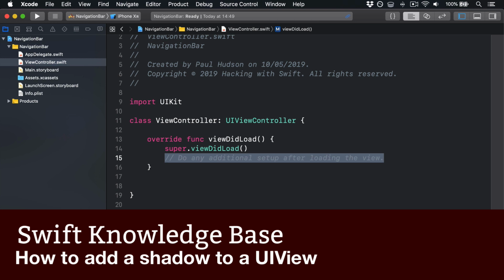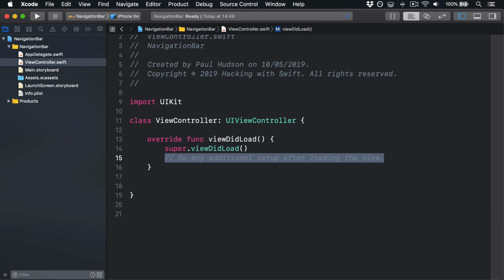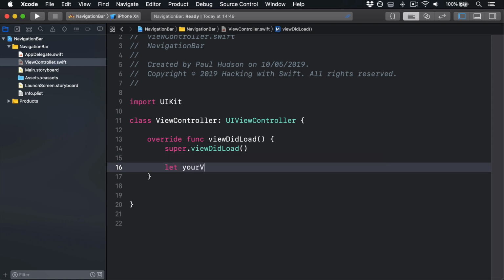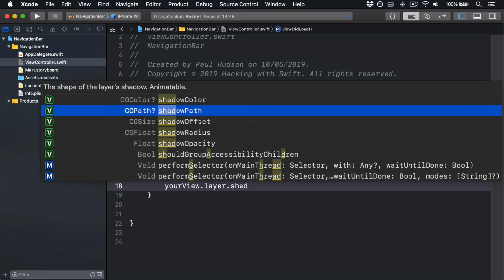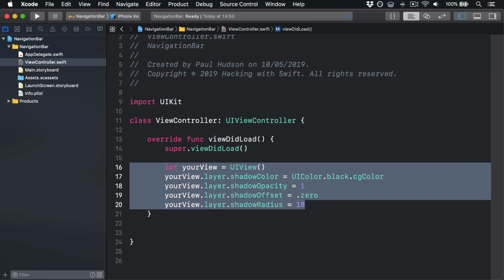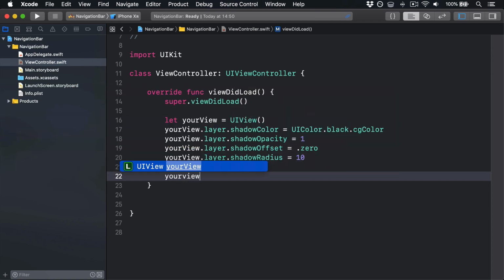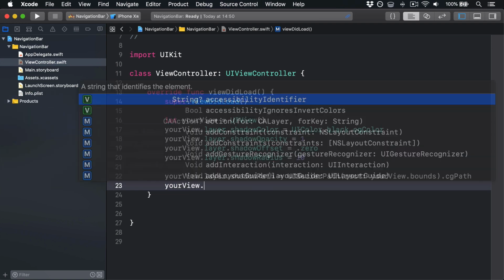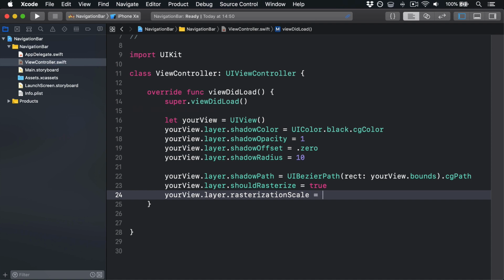How to add a shadow to a UIView – Swift 5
iOS can dynamically generate shadows for any UIView, and these shadows automatically adjust to fit the shape of the item in question – even following the curves of text inside a UILabel.

For more answers and solutions to common Swift problems, see the Hacking with Swift knowledge base